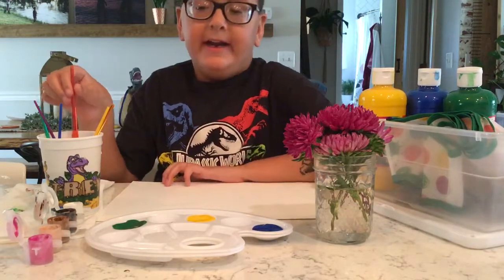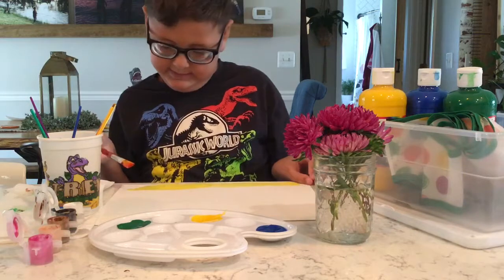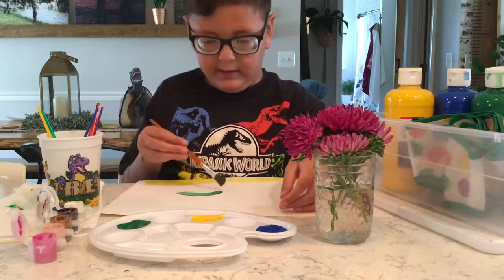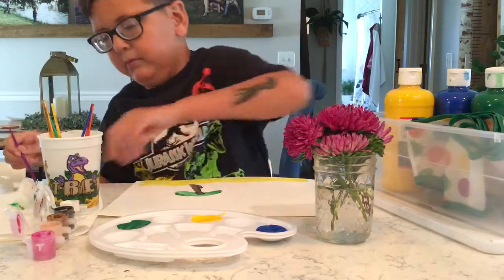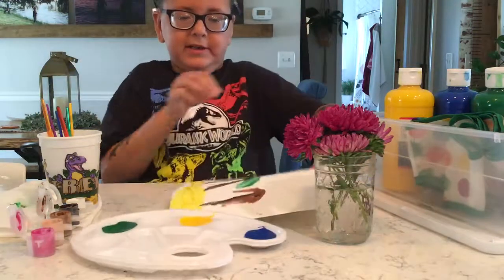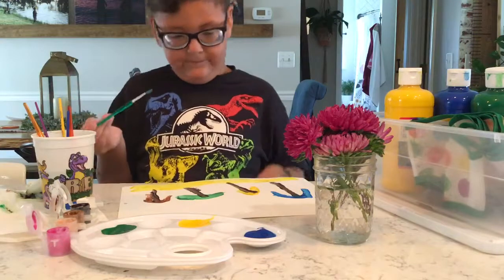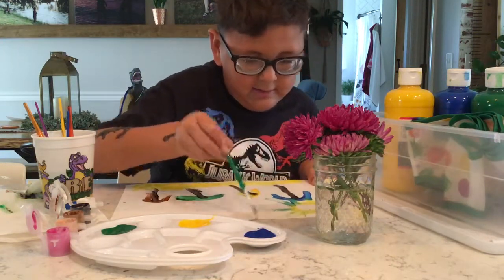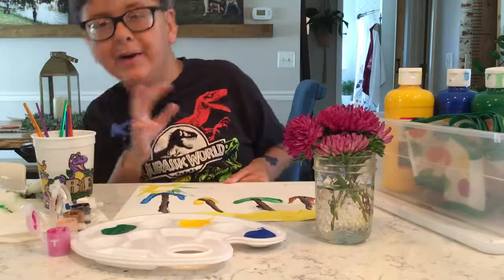6 yr old Kids Art Beach Painting - TAKE 2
He wasn’t happy with his first painting video, so he wanted to do another one BUT then decided against this one because you see mom crawling through the background. 😂😂😂 BUT I also think this one is worthy of a watch.